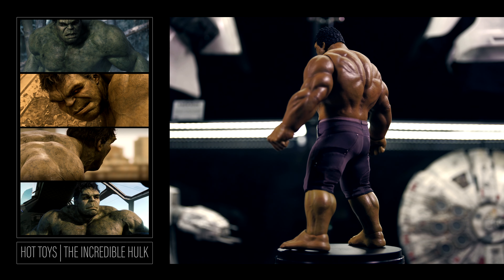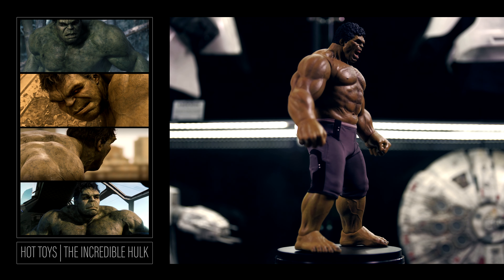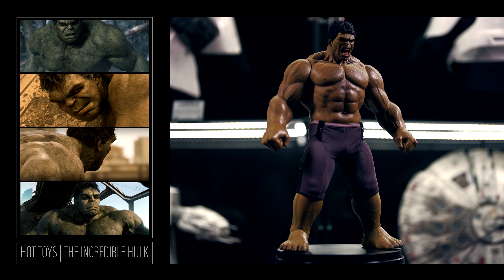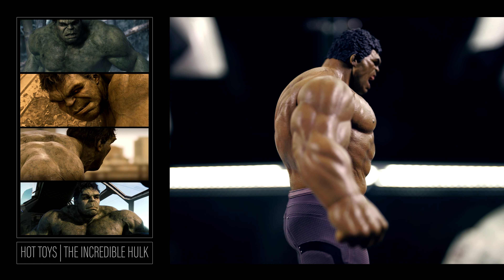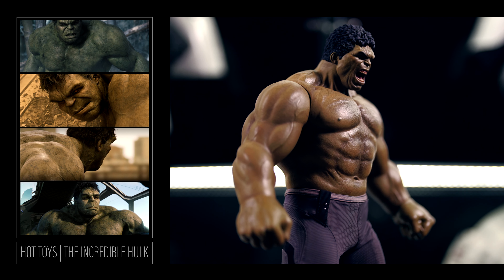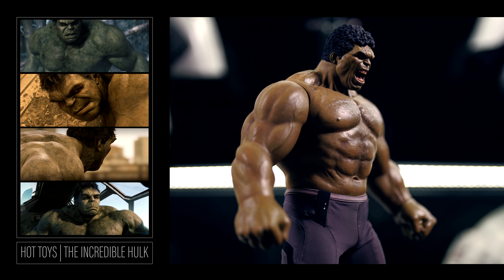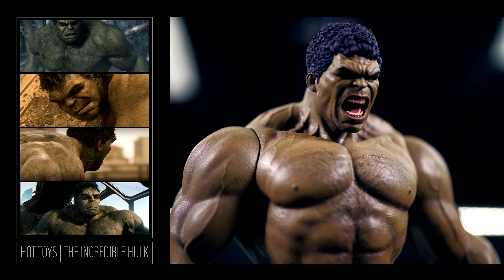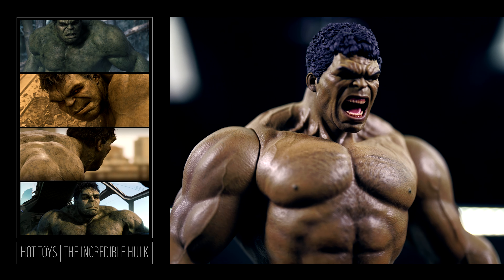Hot Toys Incredible Hulk Review | EP15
For more closer looks stay in touch as there are plenty more to come!